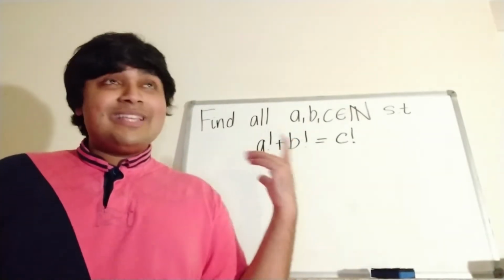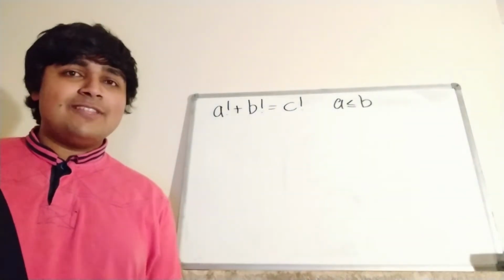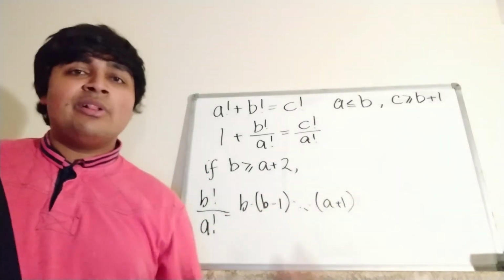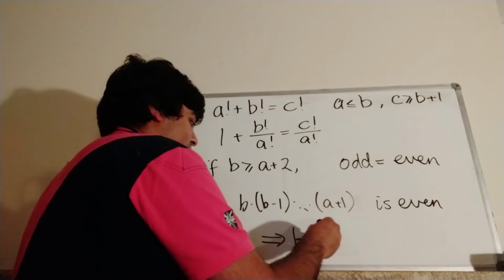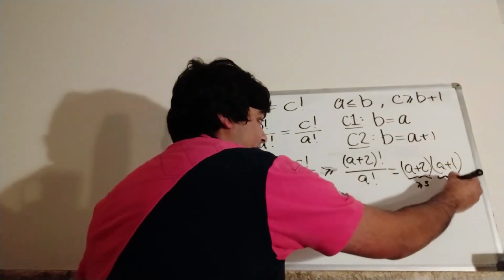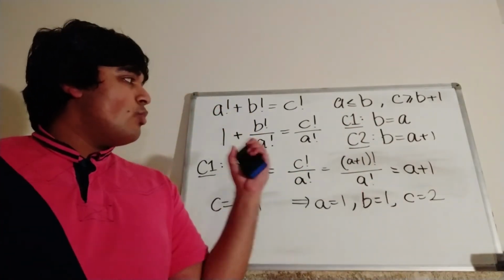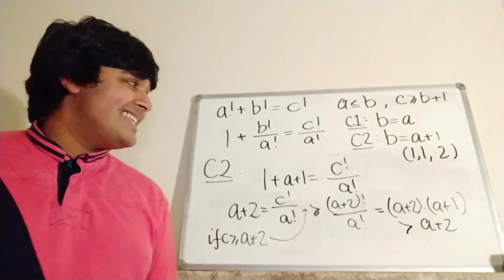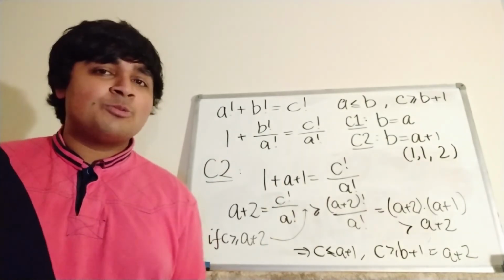J Pi-thagoras' Theorem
Hi,

In this video I'll be finding all positive integer solutions to a!+b!=c!

Thanks.